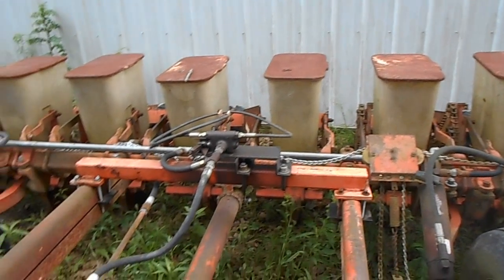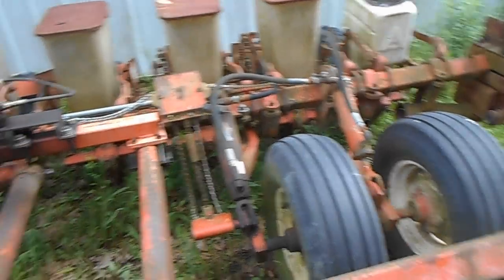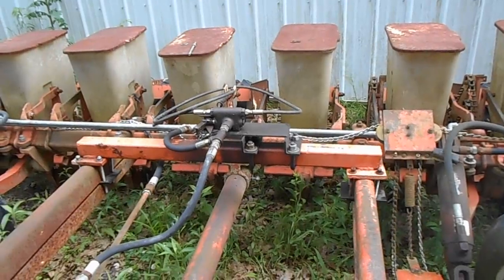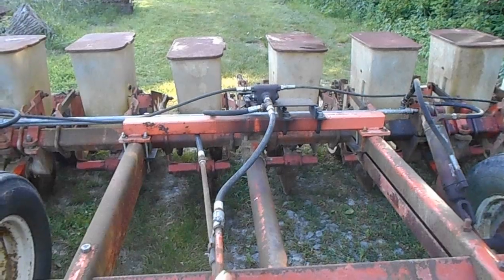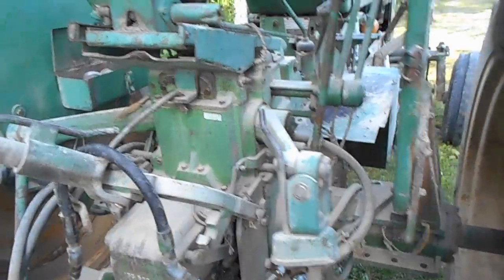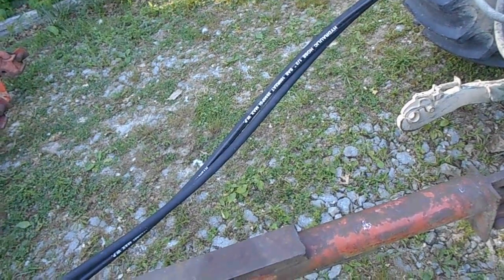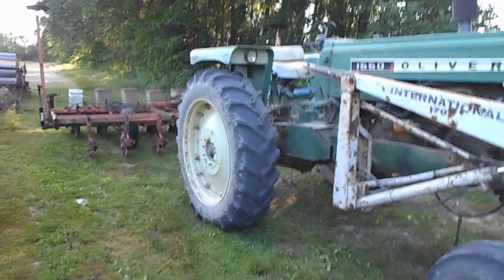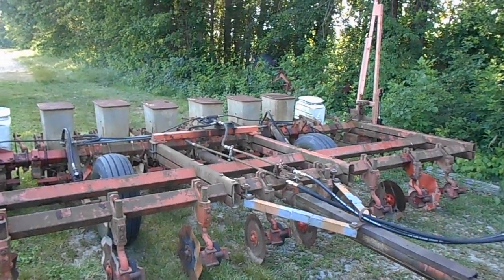Fixing The AC Planter Up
Well over the last 3 or 4 weeks I had been working on the planter to get it ready. After last years fun with the markers the chain system came off and I bought new 2"x8" hydraulic cylinders and put the hydraulic switch back on and ran the lines and took two of the wheel lifts off and re-plumbed it and put some new hoses on it.  I got it all done only to find that the Oliver wont let the markers drop because its a closed center system so it wont let it work. UHHHHHHHHHHH !  Oh well there is always the 2x4 and some chains hanging off it to drag on the previous row planted.  Well I hope next year I have the Long back up and running so I can use it to plant with cause I know the hydraulic system will work with the planter !  Oh well it will have to do for this year. I hope you enjoy.  Bandit